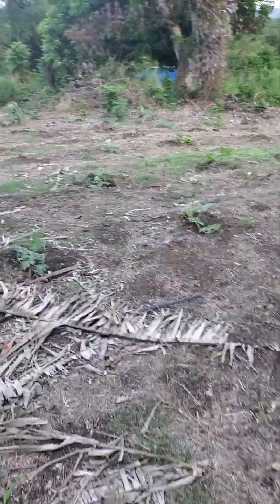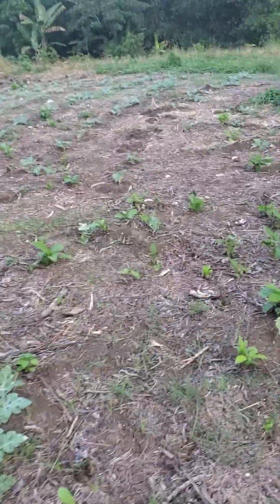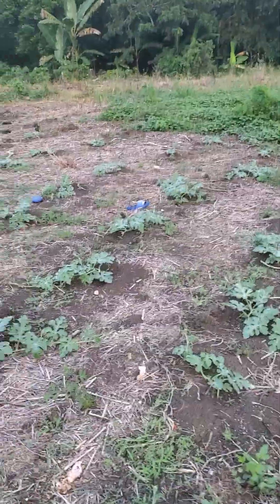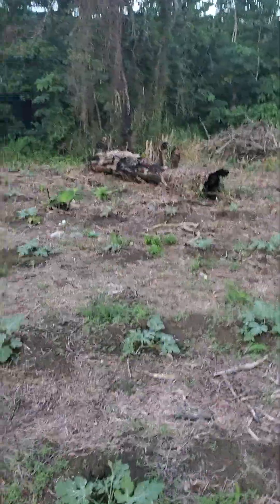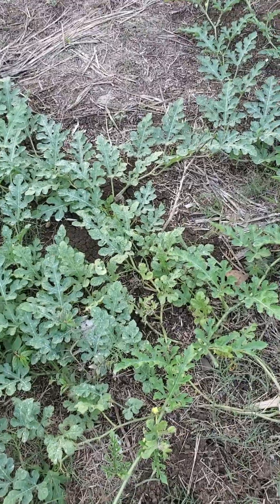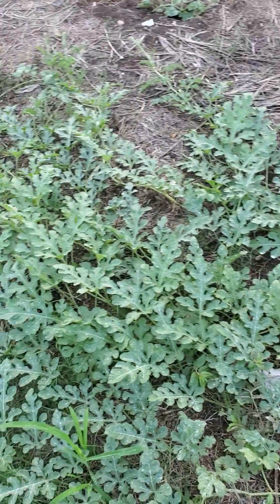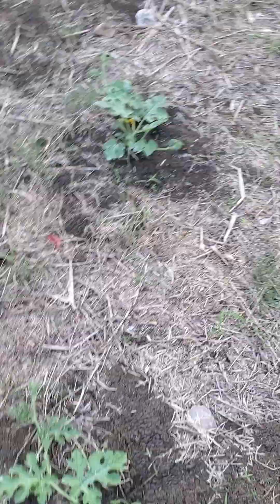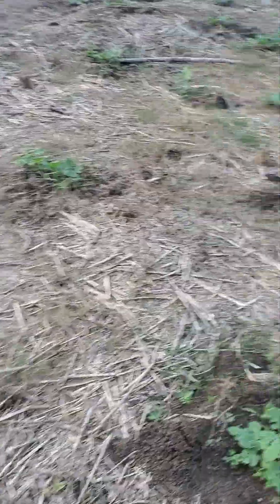February 16, 2024